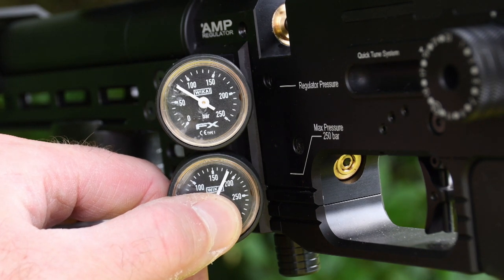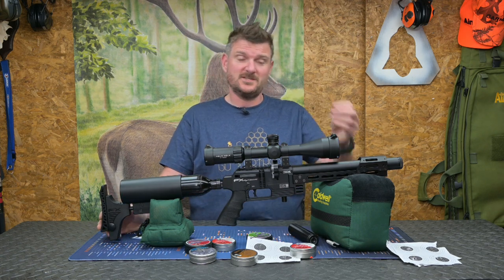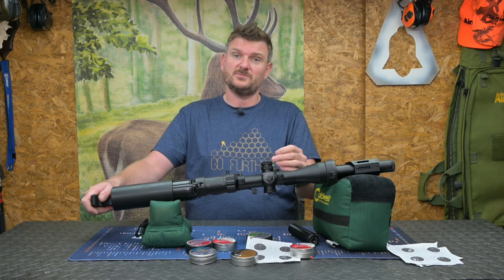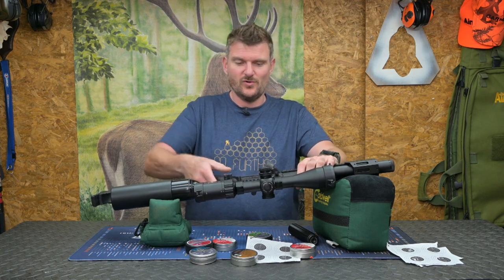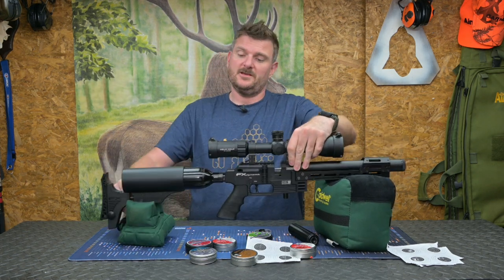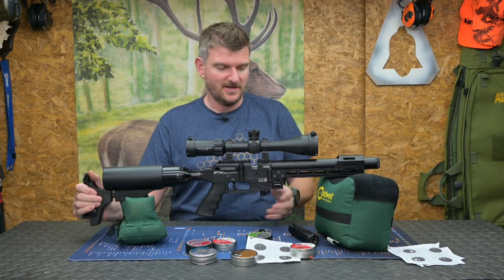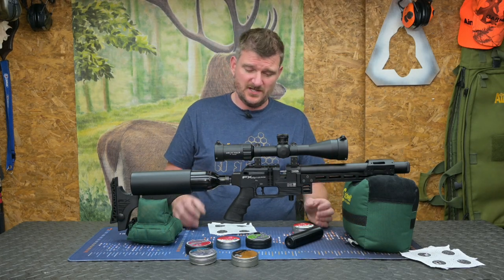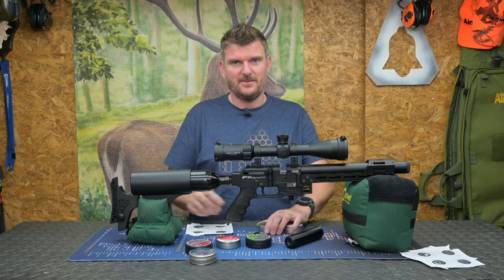FX Dynamic Compact Takedown Black VP in .177, FULL REVIEW of this Ergonomic GEM